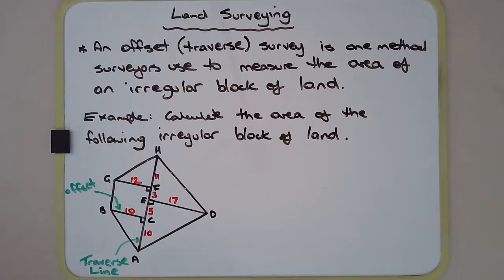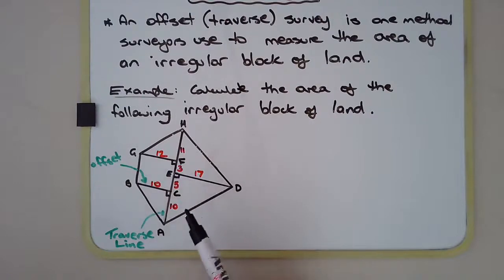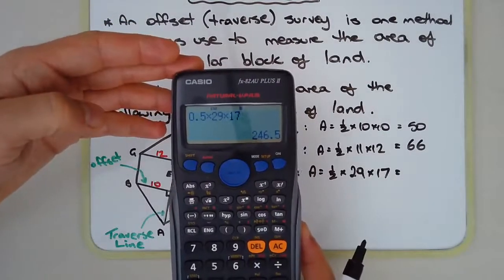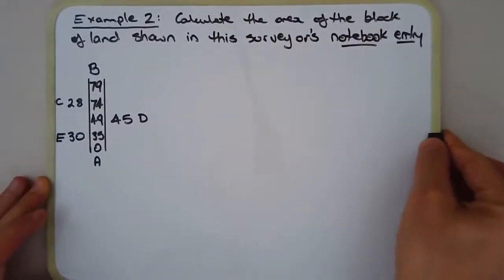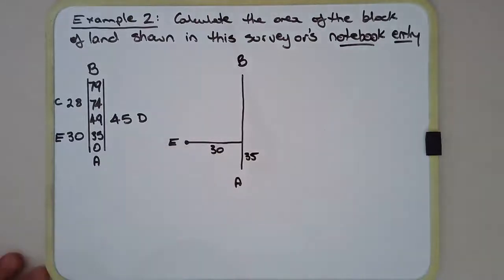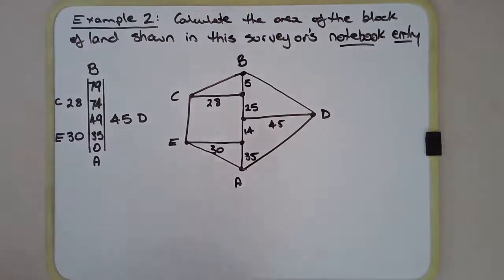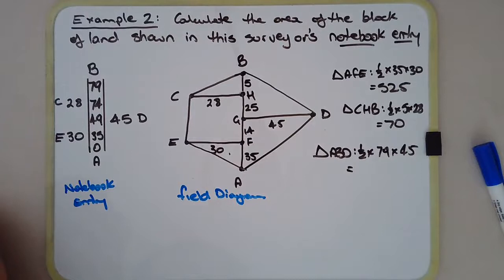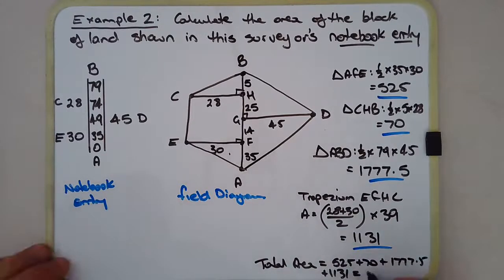How to find the area of land using a traverse offset survey (with example)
Offset (Traverse) Surveys are a way of breaking up an area in the shape of an irregular polygon into small regular shapes that are simple to calculate the area of. The video looks at surveyor's field diagrams and notebook entries with an example of each on how to calculate the area of an irregular block of land.